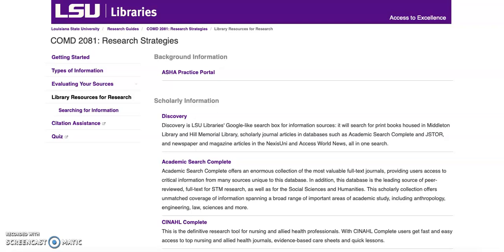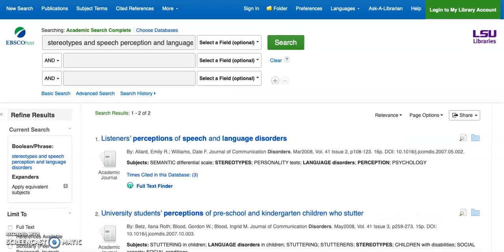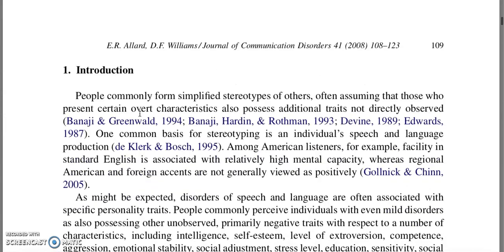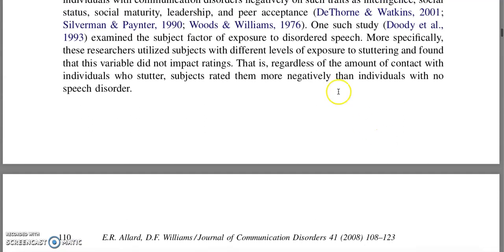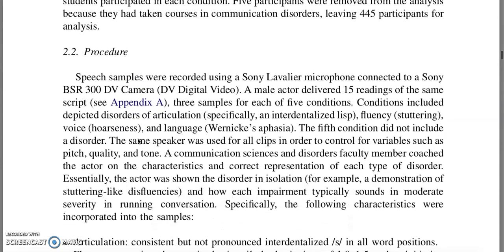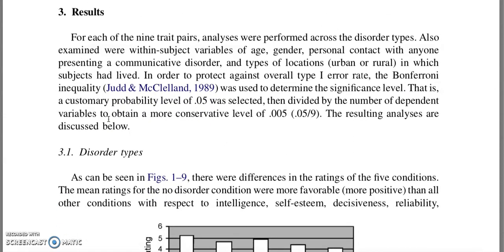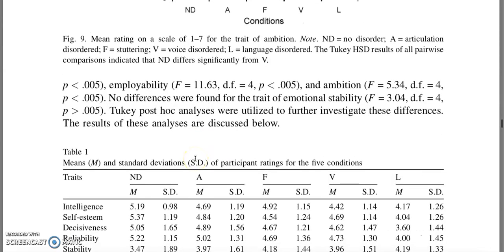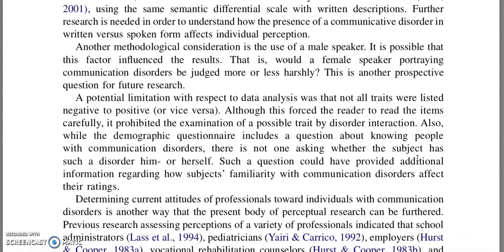COMD 2081: Searching for, Evaluating, and Reading a Scholarly Article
Hi COMD 2081! This video builds on our last research instruction session activity by demonstrating how to develop an effective database search, evaluating the articles in my results, and identifying the key pieces of information I need to understand the article I'm reading. If you'd like to follow along, here's a link to the article